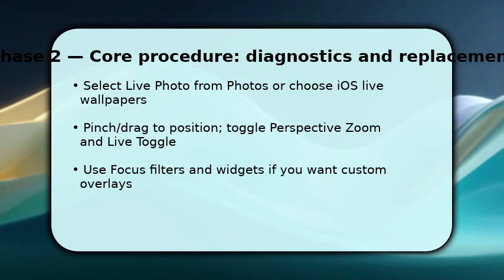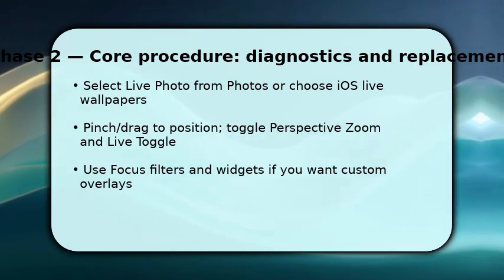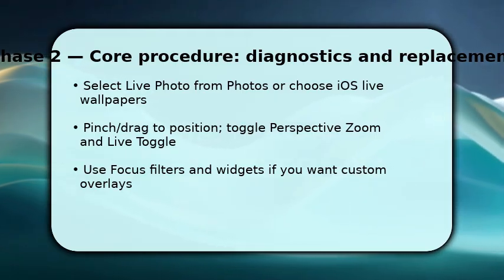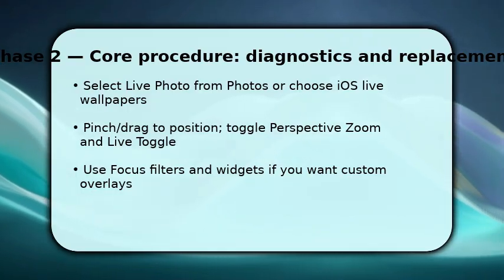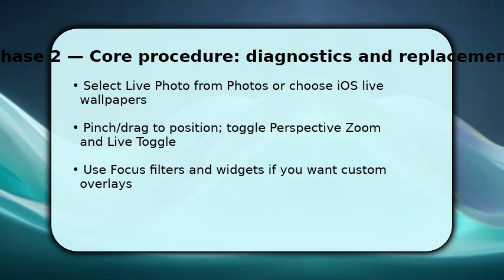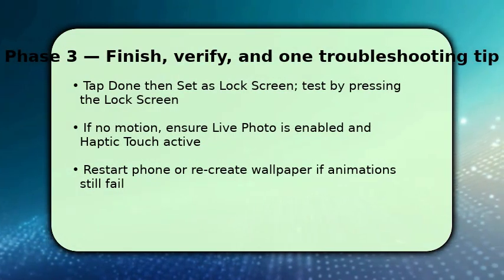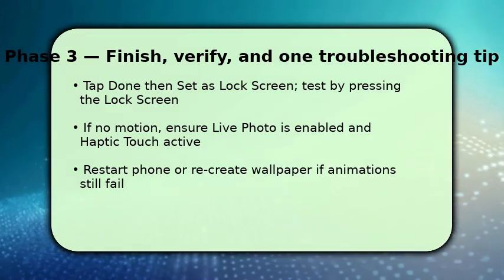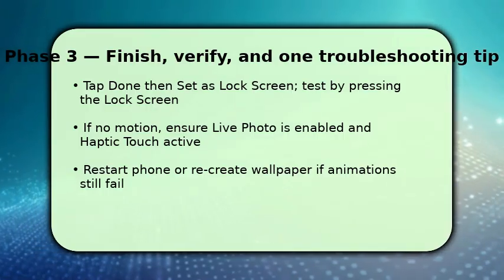How to Use Live Wallpaper on Ios 18 - Step by Step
How to Use Live Wallpaper on Ios 18 - Step by Step | 🔒 Surfshark VPN Deal — Stay private and secure. $1.99/mo + 3 Months Free ▸

Learn the step-by extricate process of using live wallpapers on iOS 18 with our comprehensive guide. Discover how to enhance your home screen experience by following these detailed instructions.

live wallpaper,